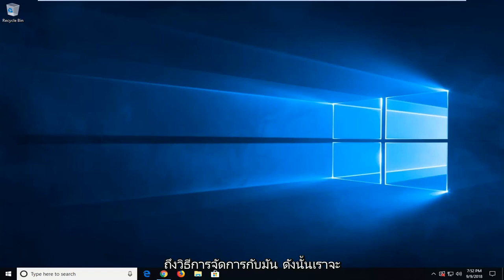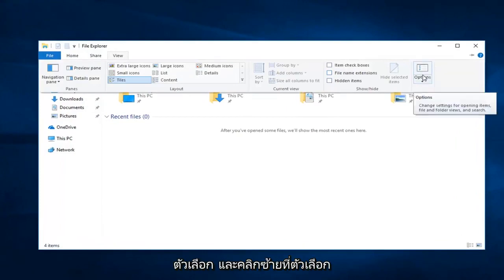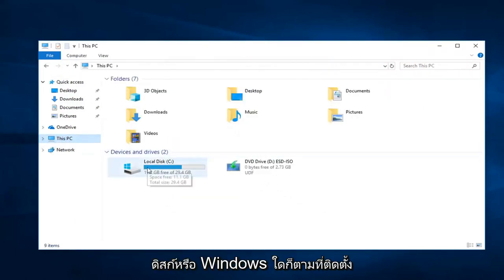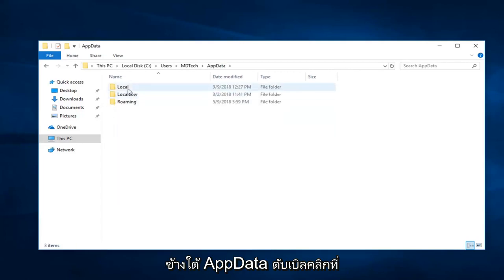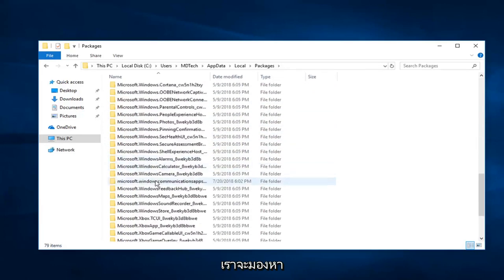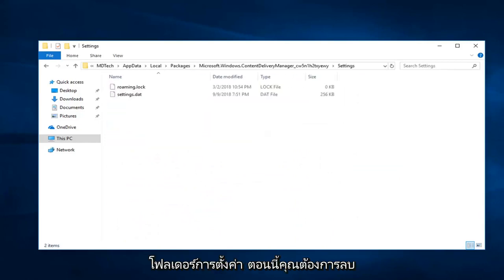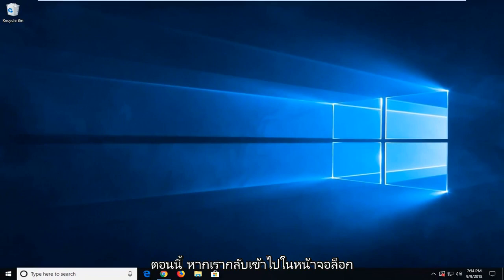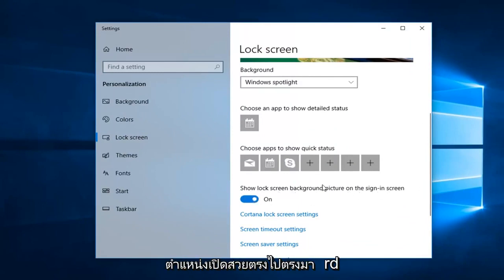[แก้ไข] Windows Spotlight ทำงานไม่ถูกต้องหรือภาพค้าง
หน้าจอล็อก Windows Spotlight Lock ติดอยู่ที่รูปภาพเดียวกัน

Windows Spotlight เป็นฟีเจอร์ที่มาพร้อมกับ Windows 10 ที่ใช้ Bing เพื่อดาวน์โหลดและตั้งค่าภาพพื้นหลังใหม่โดยอัตโนมัติบนหน้าจอล็อค เพื่อให้ประสบการณ์ของคุณสดใหม่ทุกครั้งที่คุณลงชื่อเข้าใช้

ข้อแม้เดียวของ Windows Spotlight คือบางครั้งจะหยุดทำงาน หรือคุณจะสังเกตเห็นว่าค้างอยู่ในภาพเดียวกัน ขออภัย Windows 10 ไม่มีตัวเลือกในการรีเซ็ตคุณลักษณะนี้ อย่างไรก็ตาม คุณสามารถแก้ไขการตั้งค่า Windows Spotlight ด้วยวิธีแก้ปัญหาง่ายๆ นี้

ในบทช่วยสอนของ Windows นี้ เราจะแสดงขั้นตอนในการแก้ไข Windows Spotlight บนคอมพิวเตอร์ของคุณ และรับรูปภาพใหม่ๆ จาก Bing บนหน้าจอล็อคของคุณ

วิธีแก้ไขปัญหาอย่างรวดเร็วเมื่ออยู่ใน Windows 10 Spotlight Lockscreen wallpaper ไม่เปลี่ยนโดยอัตโนมัติอีกต่อไป